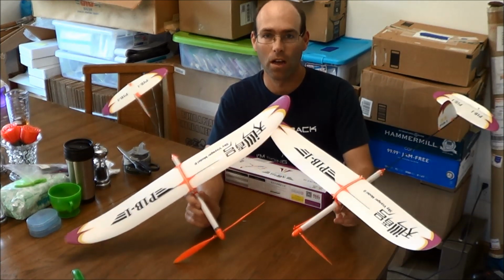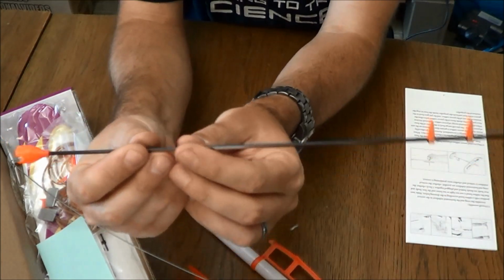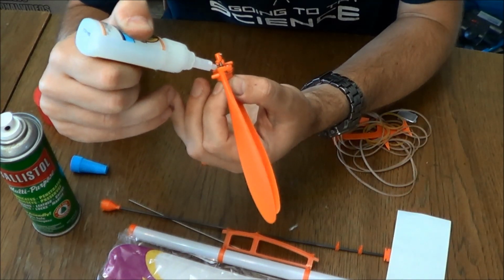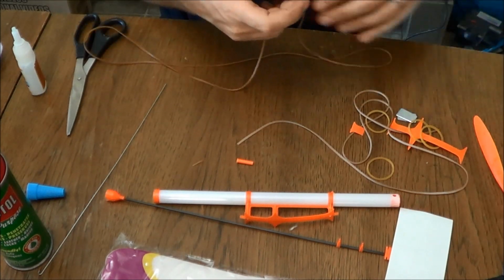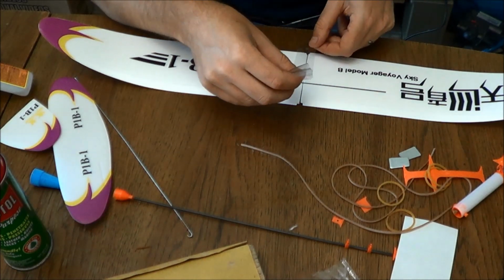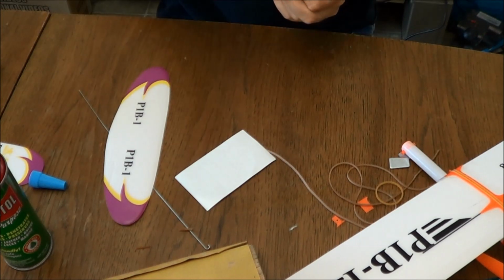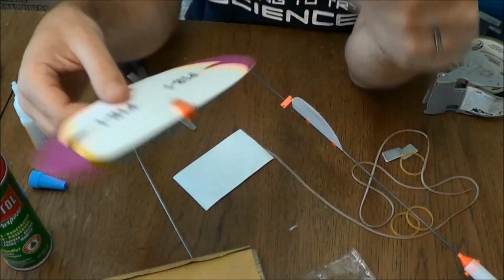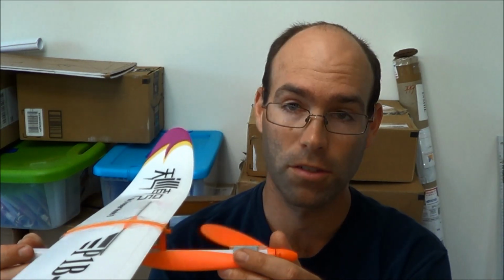P1B-1 Sky Voyager - Complete Build of the Best Rubber Powered Airplane